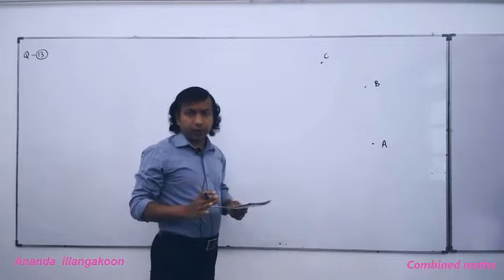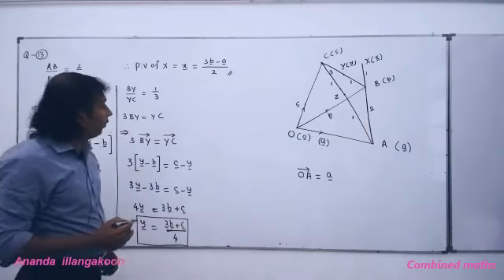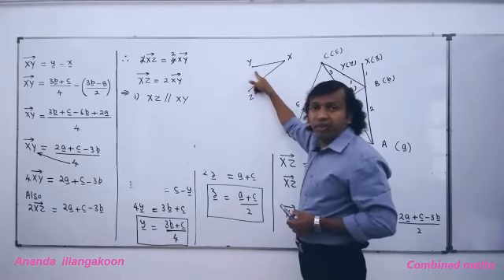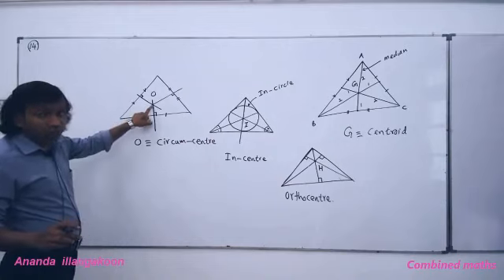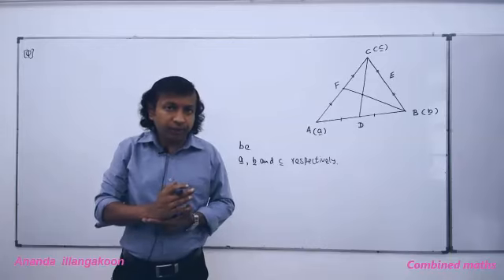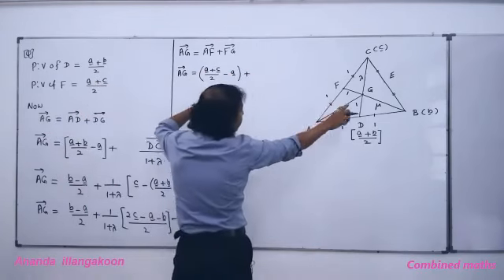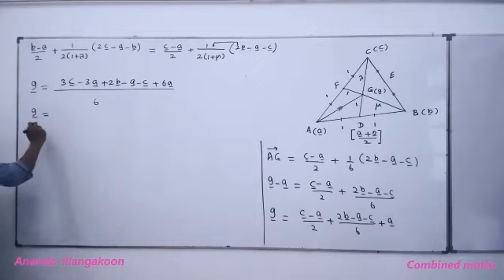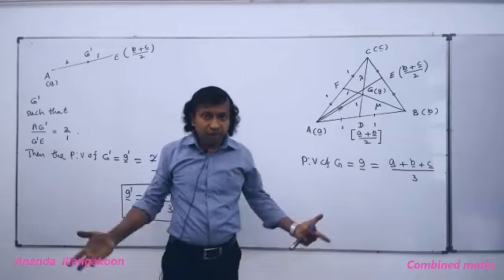Vectors Lesson | Part - 5